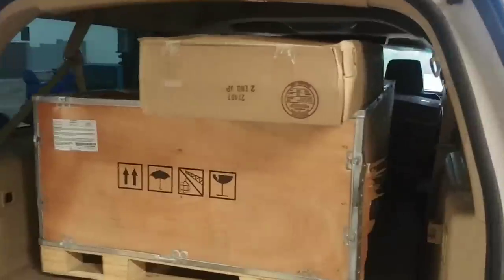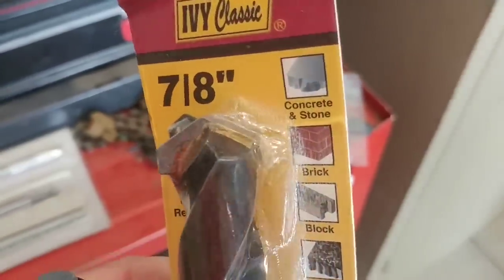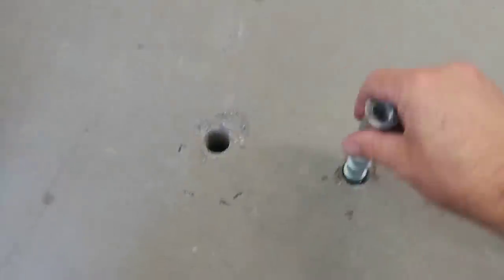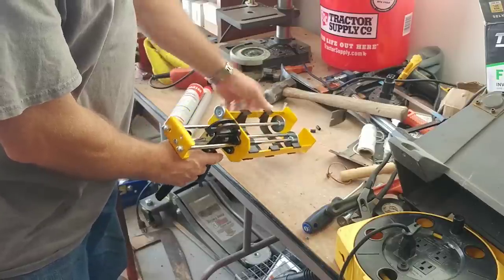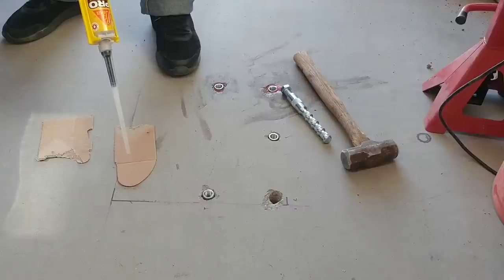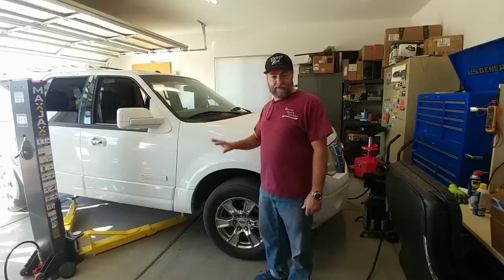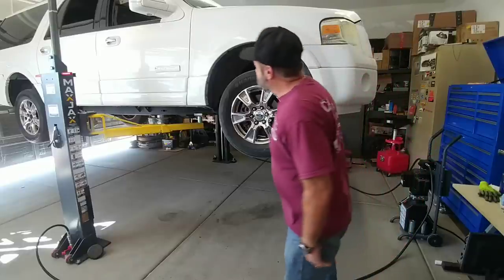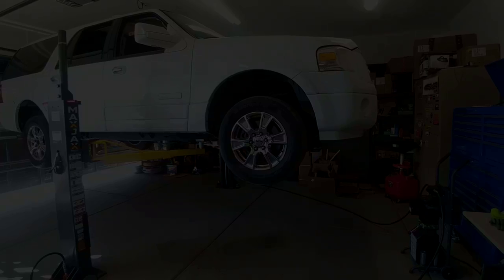BendPak MaxJax M6K Home Garage Car Lift Installation Tips, Testing, and Amperage Measurements.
Unloading the MaxJax from an SUV, discussion on concrete anchors, lifting a couple cars, and testing the max capacity.  I also measure the amperage draw @ 120VAC for a couple different size vehicles.

Many ask how wide I mounted them.  I went 130" outside to outside at the base and that has worked well for all my vehicles from a little Geo Tracker to a large Ford Expedition EL.

SDS-Plus Hammer Drill

Diablo 7/8"x8"x10" Rebar Demon SDS-Plus

Sika Anchorfix-2 adhesive

DC600 Dual Component Adhesive Applicator